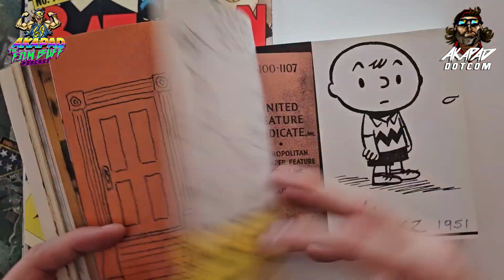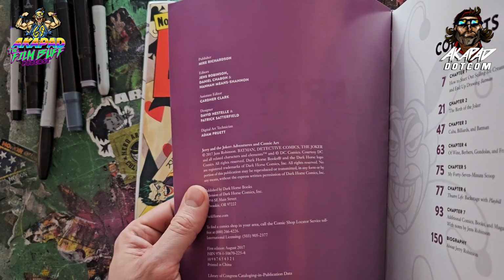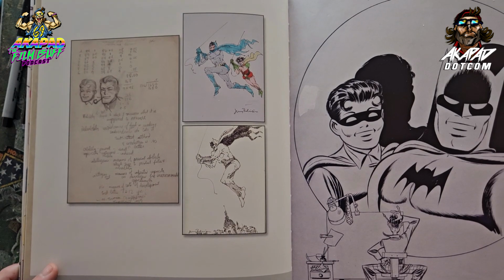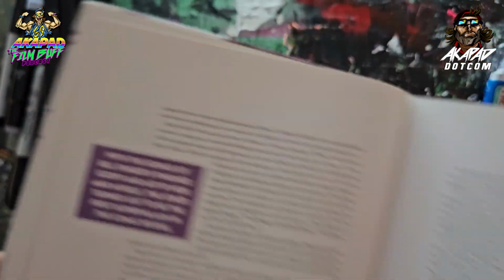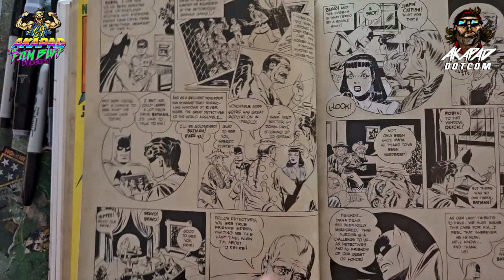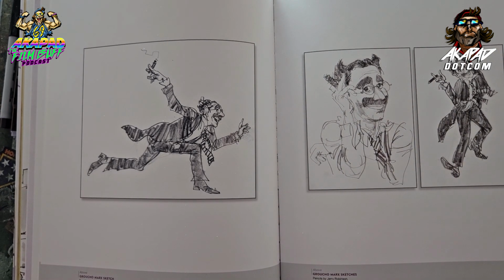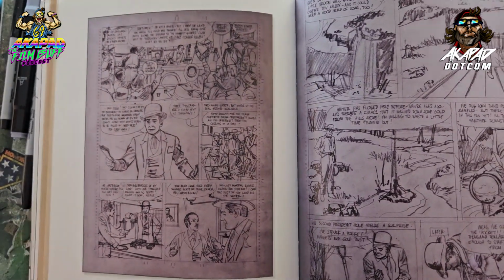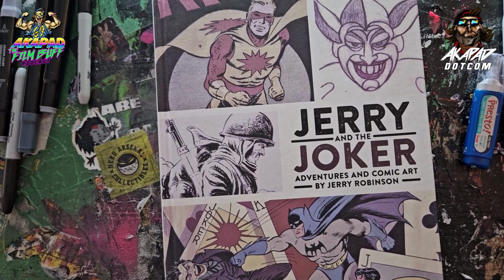JERRY AND THE JOKER - A LOOK AT THE ART OF JERRY ROBINSON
Today, Peter A. DeLuca, aka AKAPAD, continues his in-depth exploration of Batman creator Bob Kane’s career, spotlighting another key artist from the studio that shaped the Dark Knight’s early years. Jerry Robinson, a pivotal figure in Kane’s team, boldly claimed to be a co-creator of the iconic villain, The Joker. Dive into Robinson’s firsthand account of this legendary contribution through his book, Jerry and the Joker: Adventures and Comic Art, a must-read for Batman fans and comic history buffs alike.

Jerry and the Joker: Adventures and Comic Art is a memoir and art book by Jerry Robinson, an American comic book artist known for his work on DC Comics’ Batman series during the 1940s. Published by Dark Horse Books on August 15, 2017, the book chronicles Robinson’s career, focusing on his role as a co-creator of iconic characters like Robin and the Joker, as well as his contributions to the Batman comics.

Author: Jerry Robinson
Publisher: Dark Horse Books
Publication Date: August 15, 2017
Formats: Hardcover (ISBN: 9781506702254, $34.99), Ebook (ISBN: 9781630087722, $20.99)
Pages: 192
Dimensions: 9 x 12 inches

BECOME A PART OF THE AKAPAD ARMY
Sign up for free trading cards at AKAPAD.COM